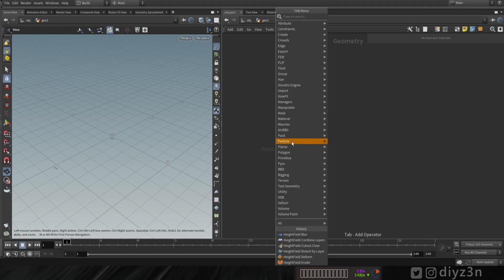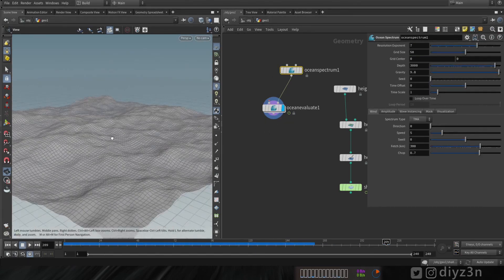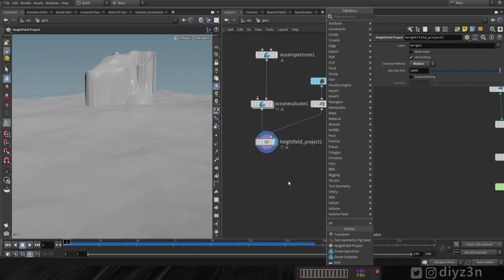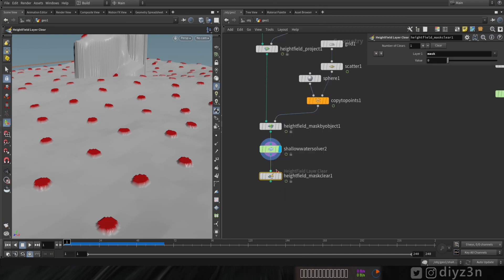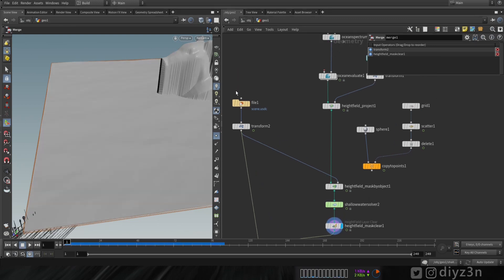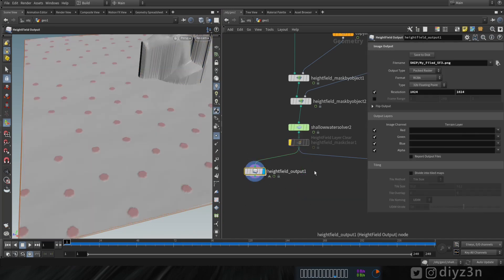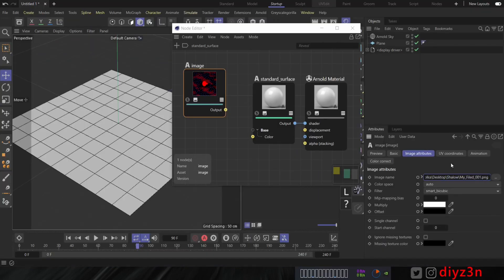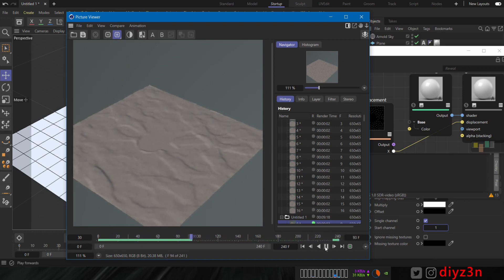Shallow water solver and Height Field in Houdini 19.5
Hi
In this video we gonna look at shallow water solver and height field in Houdini 19.5

Shallow water solver is simulate bulky behavior of water and it’s reasonable if we have a large amount of water we use this new solver in Houdini 19. 5

This solver Work  with height field and Fox at side effects said that we’re gonna add this in with regular geometry

And in this video we’re gonna look at what height field too and how we can paint on height field or create Height field from ocean evaluate and project our geometry into height field Then we’re going to create mask by object then we’re going to export our simulation to texture and sop geometry

 ___________Content____________
‎00:13  - ‏Simple height Field and shallow water
‎01:51 - ‏Height Field from ocean Evaluate
‎03:05 - ‏ Geometry to the height field
‎04:12 - Rain Effect using shallow water
‎07:18 - Trail effect using shallow water and height field
‎09:40 -‏ Export the Height Field to texture
‎10:38 -‏ Convert Height Field to object
‎11:52 -‏ Height field texture to displacement map in Arnold